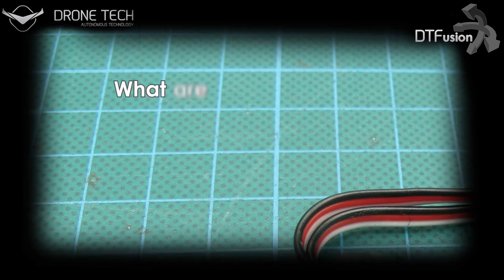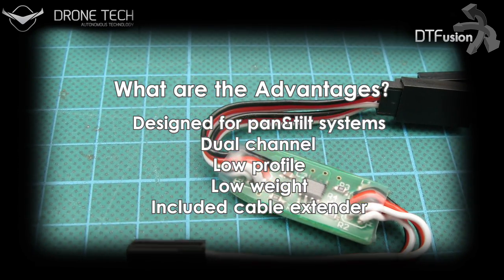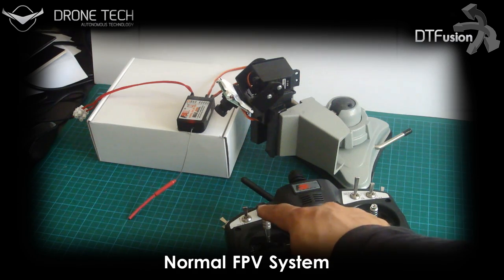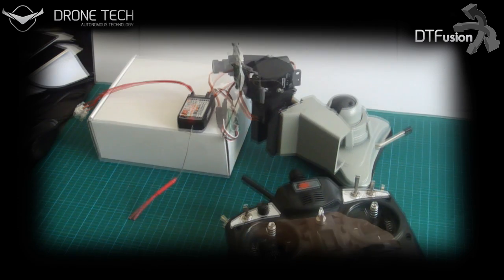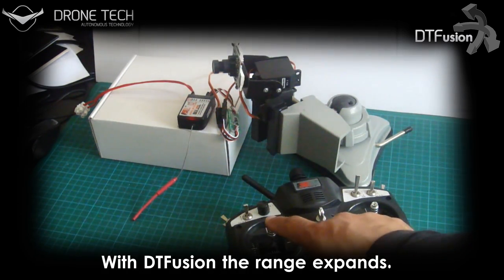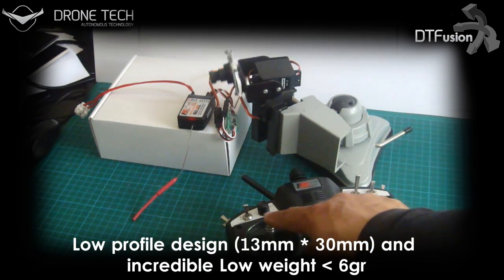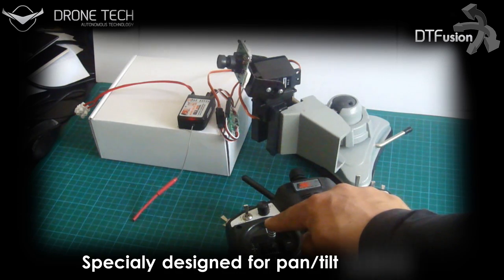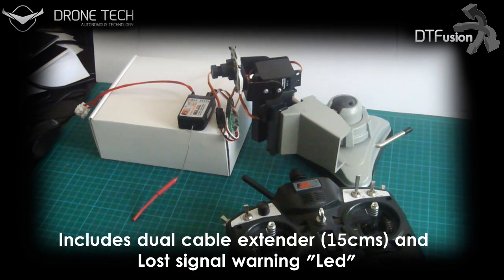dtFusion, Dual channel servo travel expander designed for pan/tilt systems. (HD & Voiceover)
DtFusion was designed to meet the needs of RC pilots that want to have a bigger view angle with their pan/tilt camera systems, without the need of expensive digital servos.

DtFusion Advantages over other servo travel expanders;
Dual channel, Low profile, Low weight, Included cable extender

Characteristics
- Designed for FPv pan/tilt systems
- Low profile design (13mm * 30mm)
- Low weight less than 6gr
- Included cable extender
- Dual independent Channels (1 dtFusion can control both servos of a pan/tilt system)
- Advanced Jitter prevention
- Ultra Low power requirements
- Lost signal "Led"

5V max voltage and 3 Amps max current
If only 1 channel is used a Y connection should be used from receiver to the dtFusion board
Digital servos are not supported
Although there is a minimum chance of radio interference, it should be avoided placing dtFusion near the antenna.
When using DtFusion do not increase servo range percentage in the remote, keep it at 100%